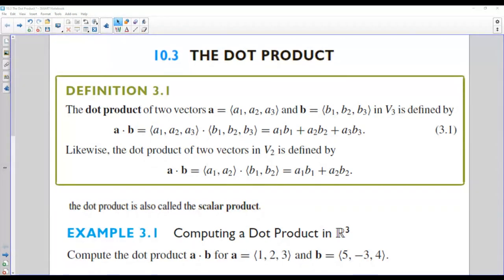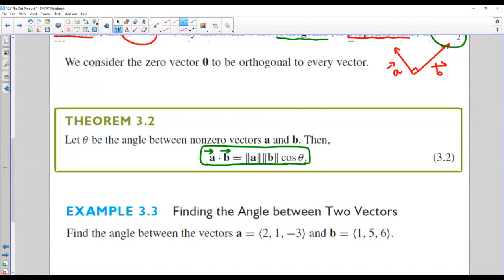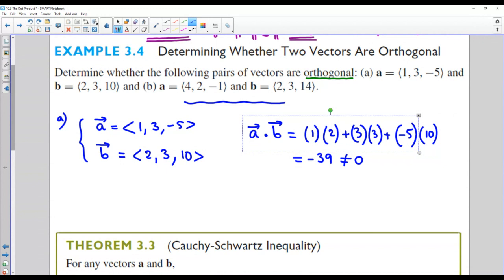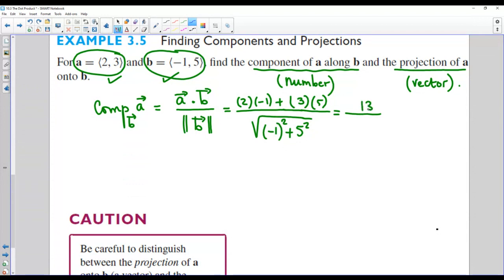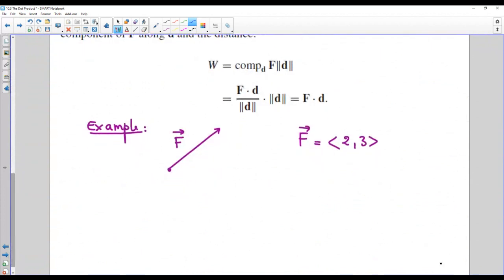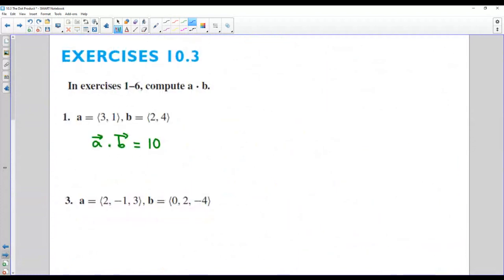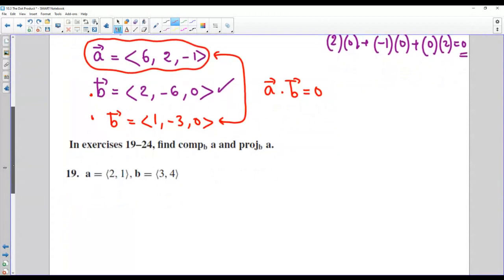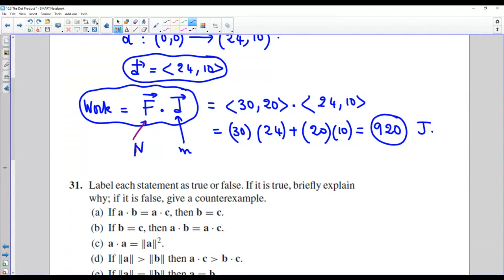10.3 The dot Product (part 1)